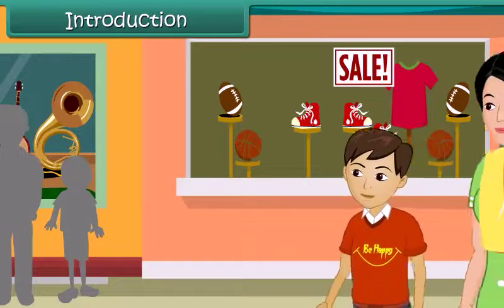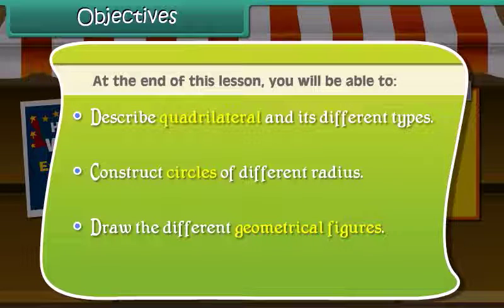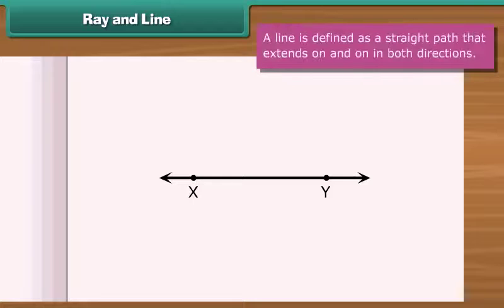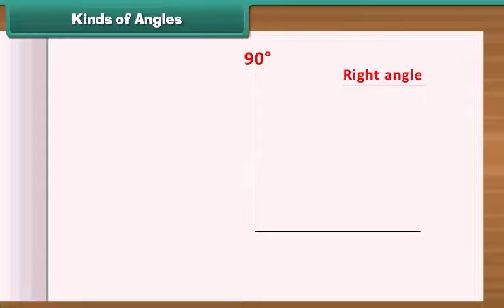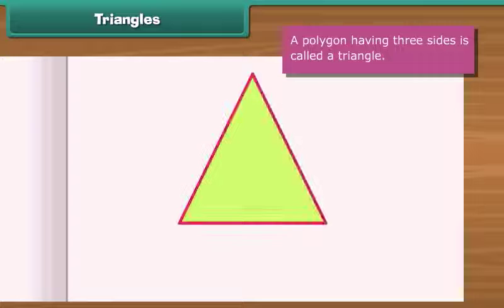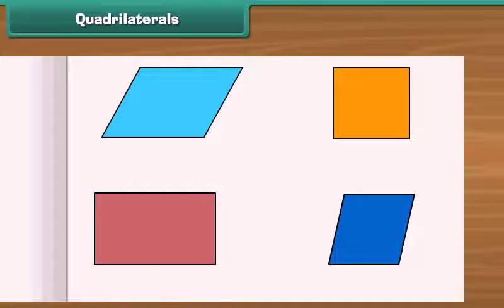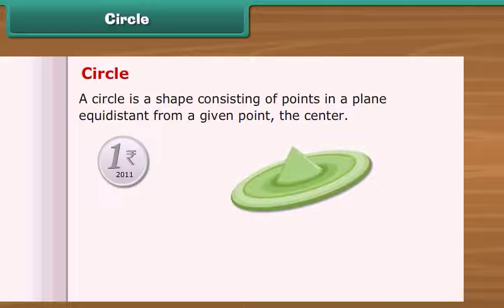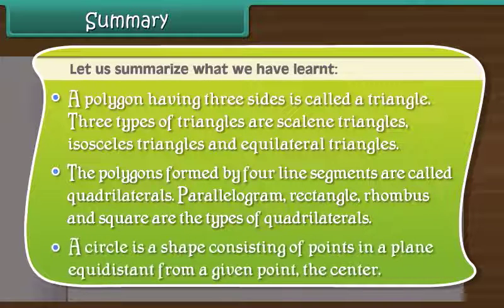Exploring Different Geometrical Shapes and Types of Angles: Understanding Open and Closed Figures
Are you curious about different geometrical shapes and types of angles? Look no further! Our course is designed to help you understand the fundamentals of geometry, including open and closed figures, different types of angles, and various geometrical shapes. From basic definitions to practical examples, we cover all the essential concepts you need to know. Join us and discover the fascinating world of geometry!